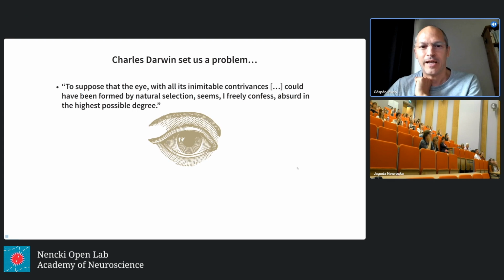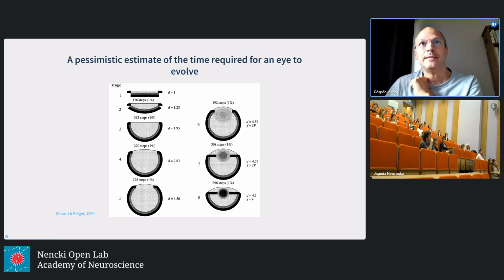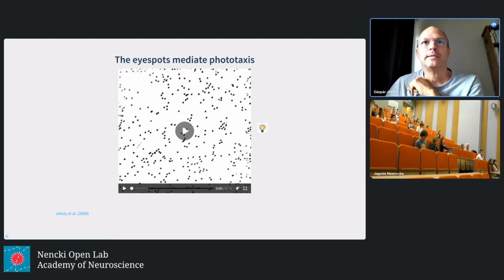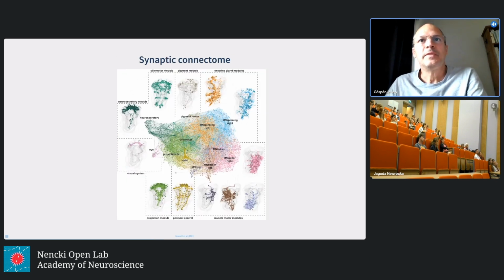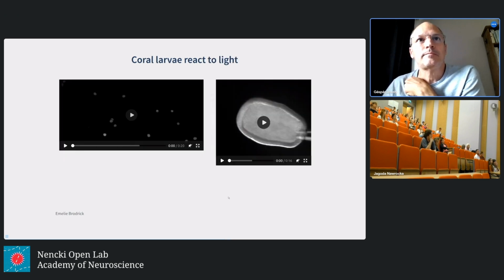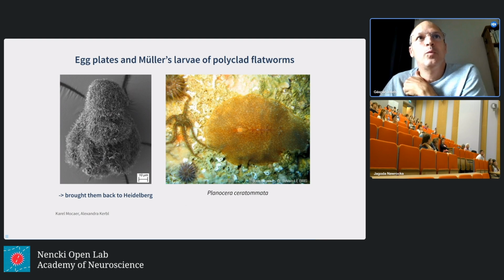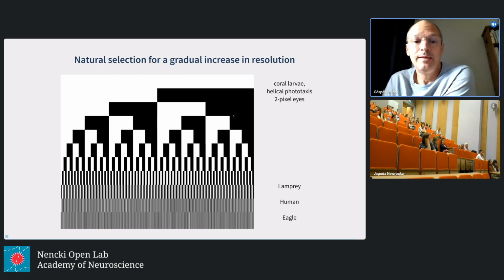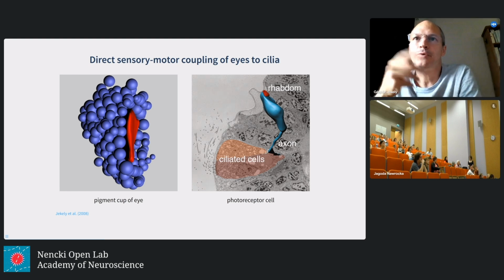Origin and evolution of animal eyes and light guided behavior - Gáspár Jékely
Unfortunately, we have lost the first minute of this video.
This is a recording of a lecture given on 12th of July in Warsaw during the School of Ideas in Neuroscience Seminar by professor Gáspár Jékely from Heidelberg University. Seminar was organized by Nencki Open Lab Academy of Neuroscience and Faculty of Psychology at the University of Warsaw.
Nencki Open Lab Academy of Neuroscience is  a student organisation established under Nencki Open Lab, an initiative of young neuroscientists from Nencki Institute, Warsaw. Our common goal is to create a creative environment, in which researchers and students can discuss their ideas, exchange thoughts with people coming from different subfields of neuroscience and learn to use open tools that allow them to develop their experimental setups and analyze their data.